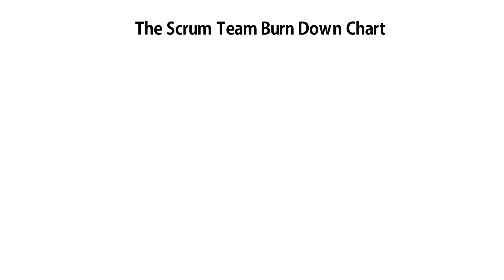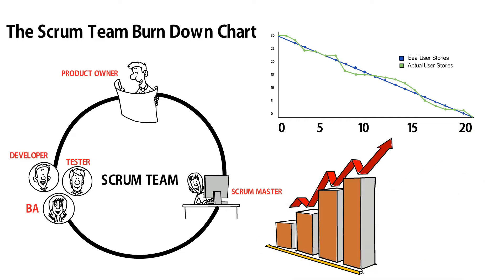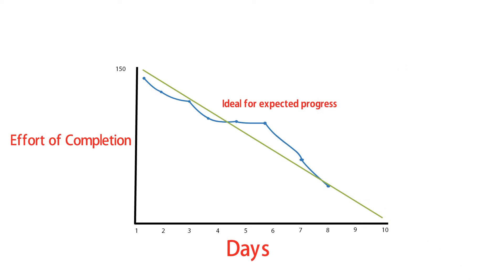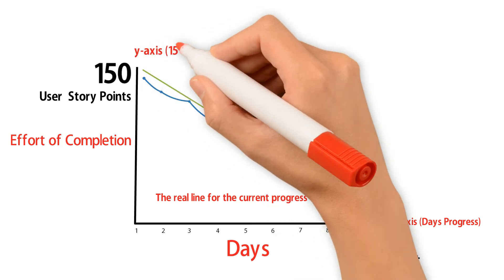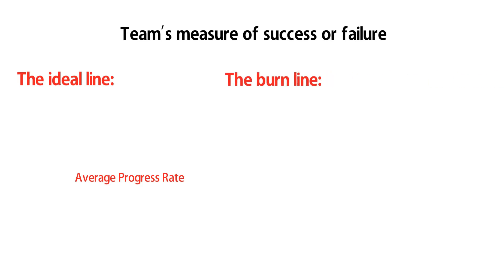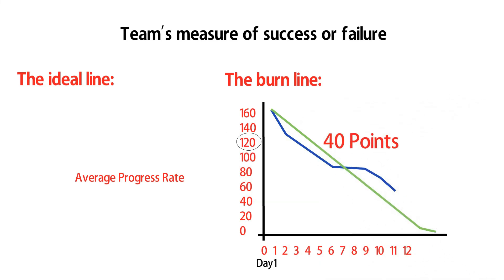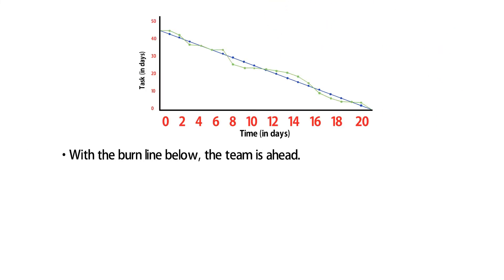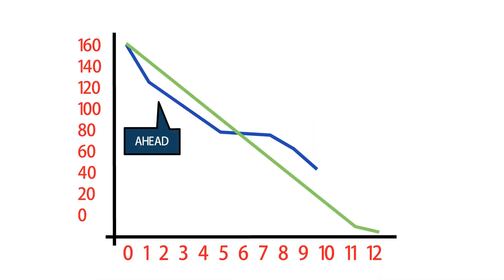The scrum team burn down chart